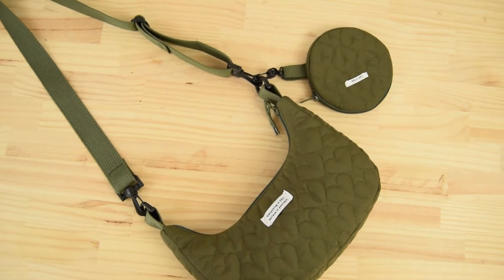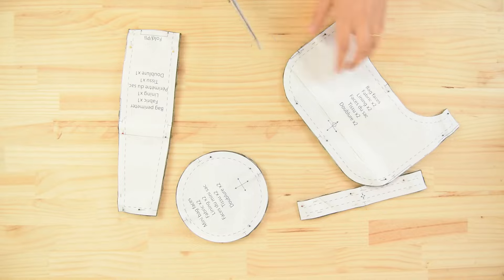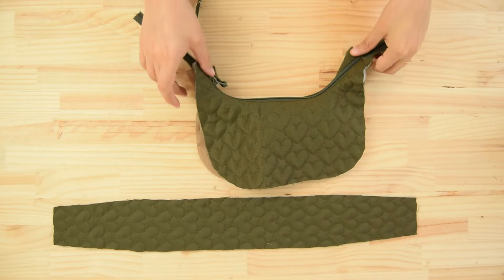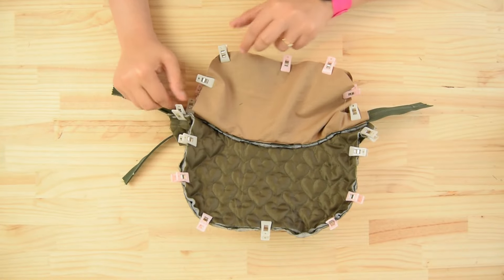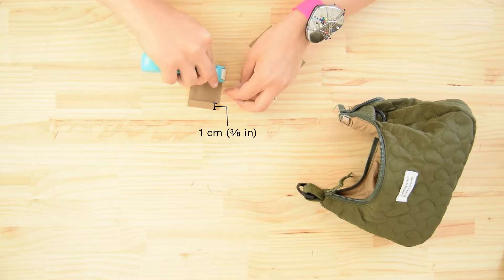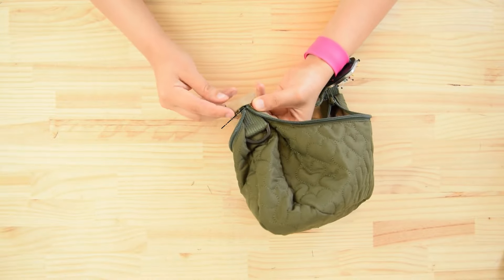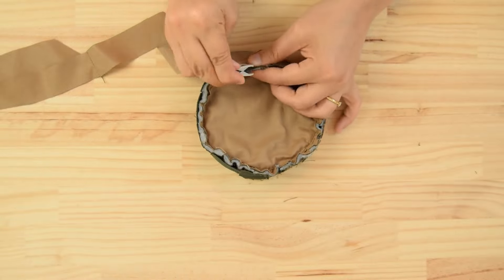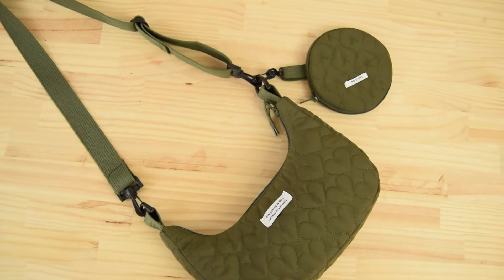How to Sew a Quilted Crossbody Bag With a Coin Purse - DIY Sewing Tutorial and PDF Pattern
Link for the pattern

In this video, I will show you how to sew a quilted crossbody bag with a coin purse.

I will guide you through the entire sewing process step-by-step to help you create your own quilted crossbody bag.

Before we start, make sure you have the pattern available on my Etsy shop. Once you have downloaded the pattern, print it out and cut out the pieces. Then, choose your fabric and start cutting out the bag following the pattern instructions.

Next, we will move onto assembling the bag. I will show you how to sew bag, then how to sew the coin purse.

Throughout the video, I will give you helpful tips on sewing and fabric handling.
Feel free to pause if you need more time to follow along with the instructions.

By following this video, you'll be able to create a quilted crossbody bag in no time. So, grab your sewing machine and let's get started!